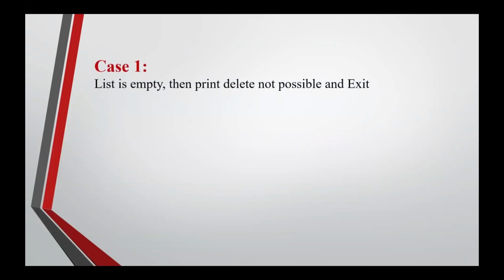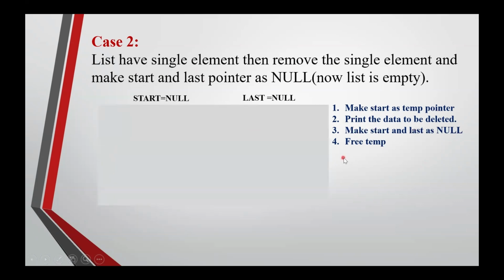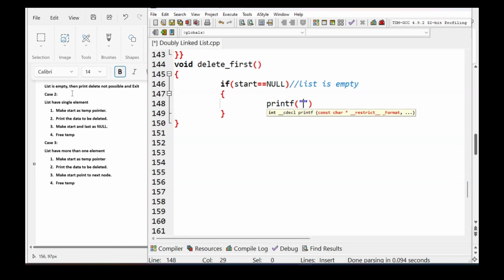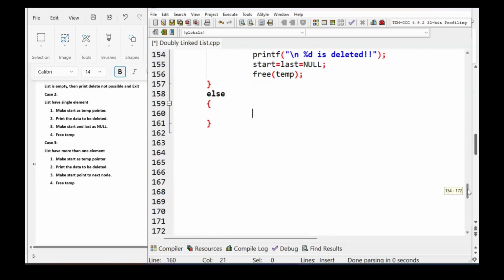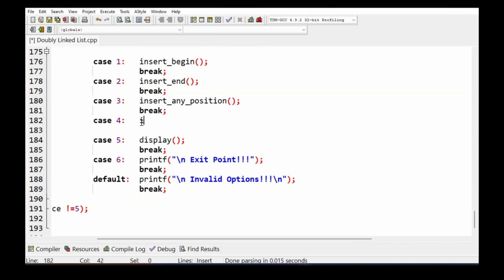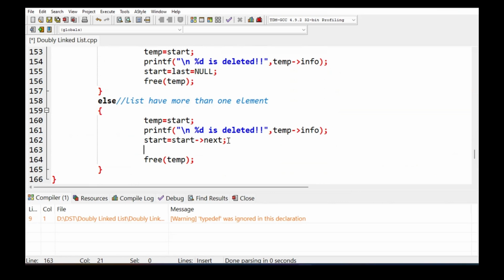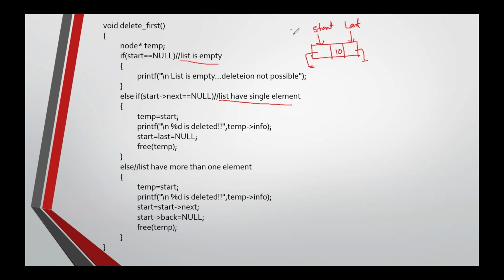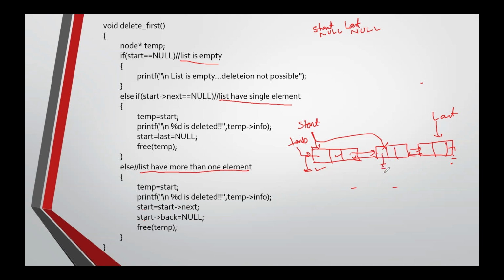5.4 Delete at first position of Doubly Linked List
the possible cases for deletion with implementation in C language is done.